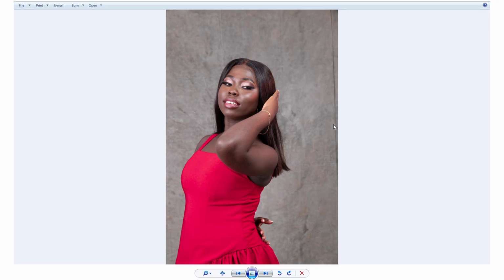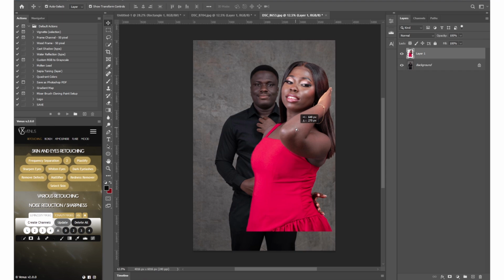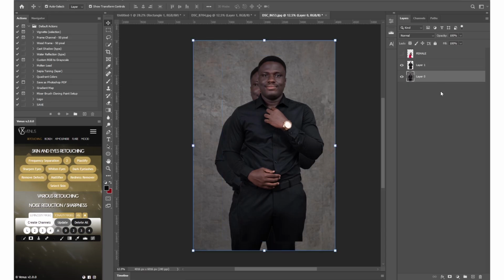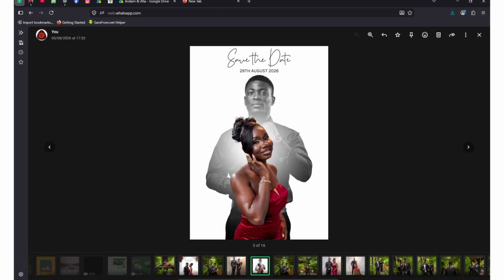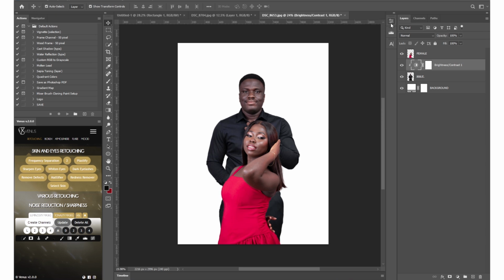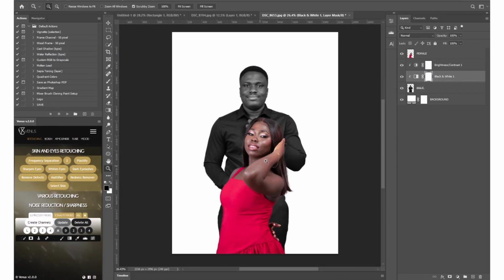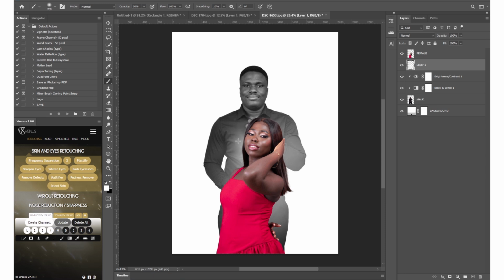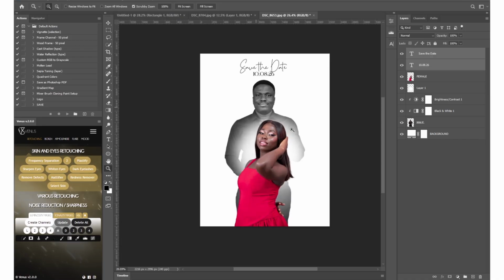How to Design a Wedding Flyer in Photoshop